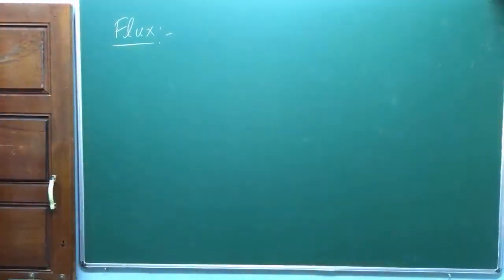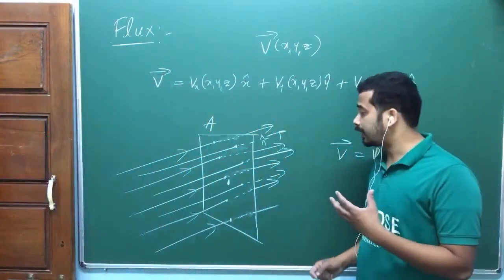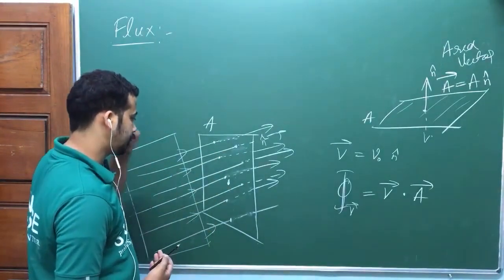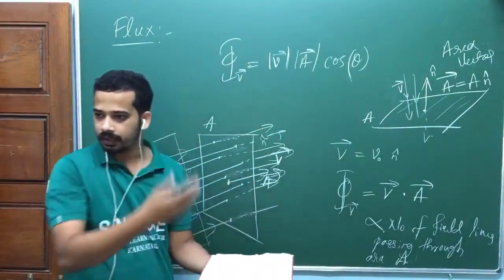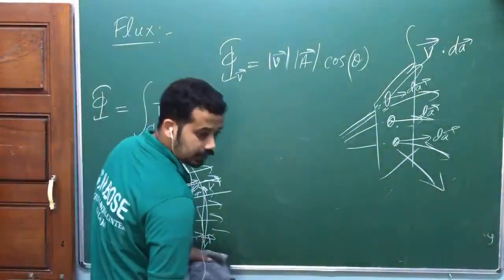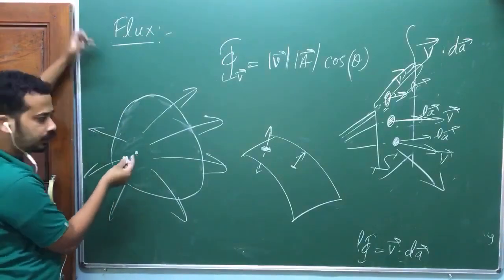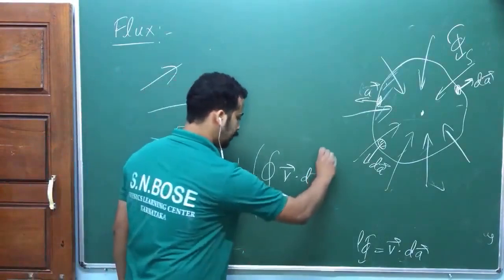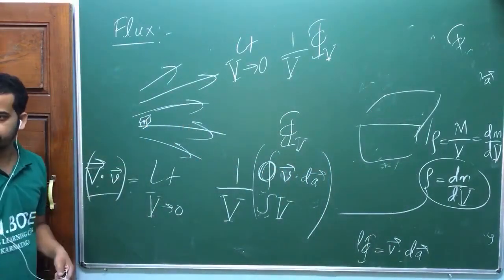Flux and Divergence | CSIR-NET | GATE Physics | JEST | TIFR -GS | IIT-JAM Physics | ED1.6